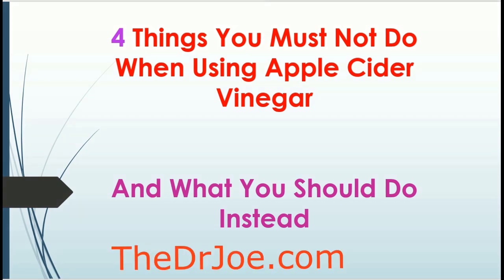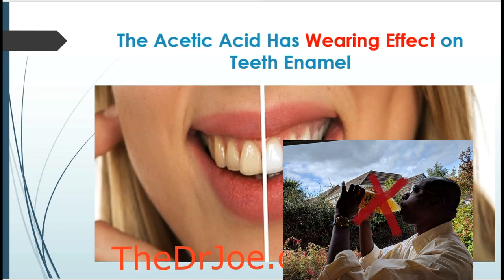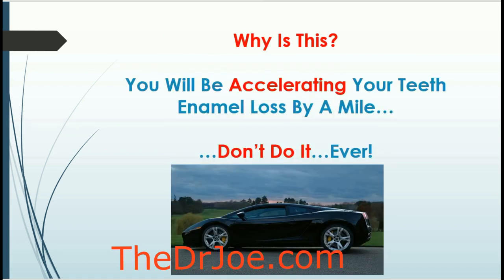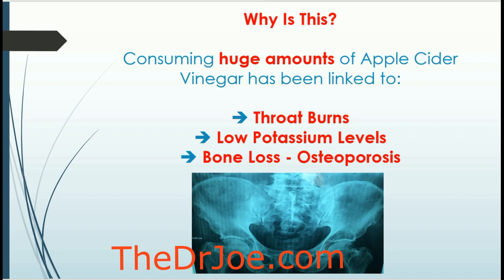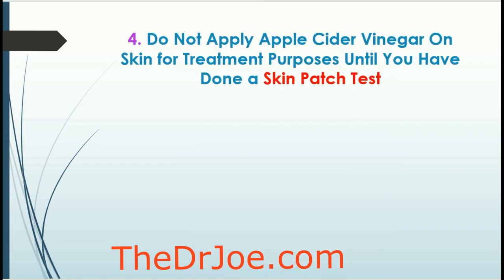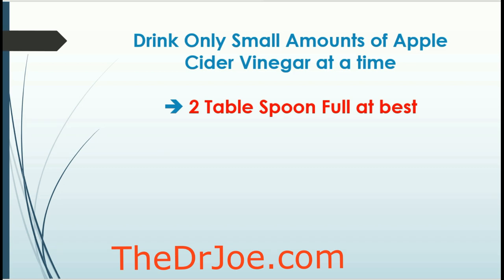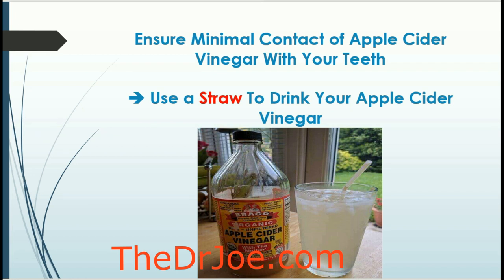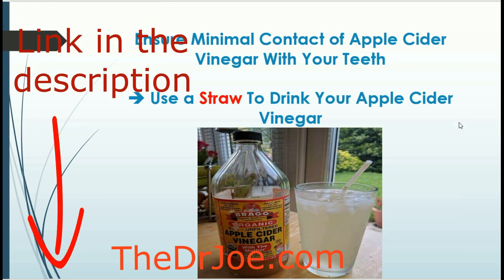Apple Cider Vinegar Side Effects: Right Use of Apple Cider Vinegar - 5 Minute Treatment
Apple cider vinegar side effects can be subtle but equally significant.
In this video, I talk about apple cider vinegar side effects that you need to be aware of.

There's some bad advice being dished out on the internet and unsuspecting folks will fall for these. Sometimes the apple cider vinegar advice is just downright harmful. For instance, advice about use of apple cider vinegar to whiten teeth. Using apple cider vinegar to whiten your teeth is one of the worst things you can do to your teeth.

In this video, I talk about the things you may be doing wrong with apple cider vinegar. I don't just talk about the things you may be doing wrong with apple cider vinegar but I also talk about what you should be doing instead.

There are similar videos like 5-Minute Treatment video on 16 Shocking Side Effects Of Apple Cider Vinegar.
5-Minute Treatment did another video on Q&A : How To Use Apple Cider Vinegar Without Any Side Effects.

All of these are videos talking about the possible side effects of apple cider vinegar or apple cider vinegar warnings.

Hopefully by watching the video, you will learn a thing or two about apple cider vinegar. What to do with apple cider vinegar and what not to do with apple cider vinegar.
Can you lose weight with apple cider vinegar? See study